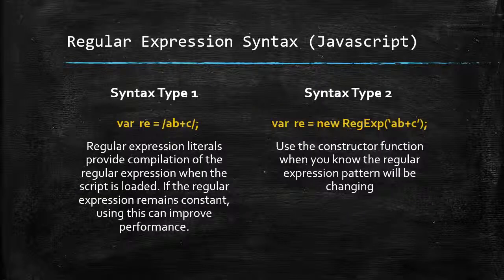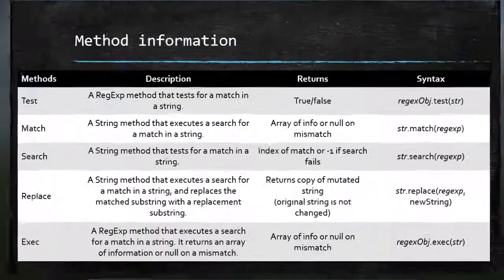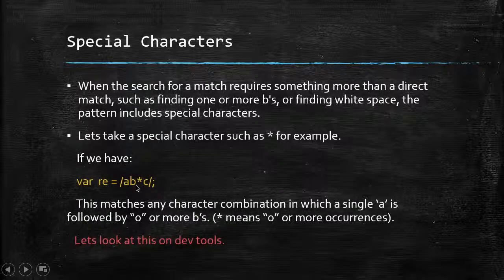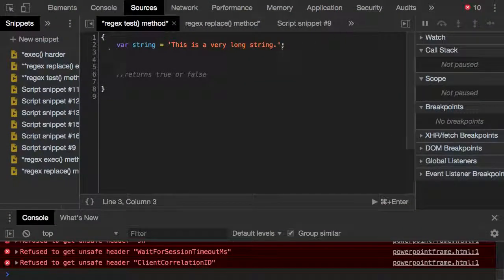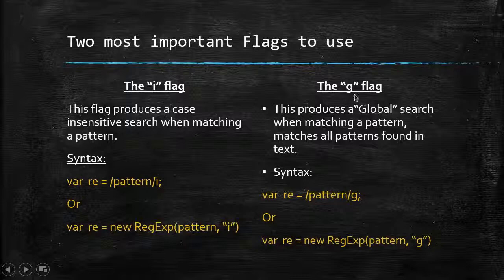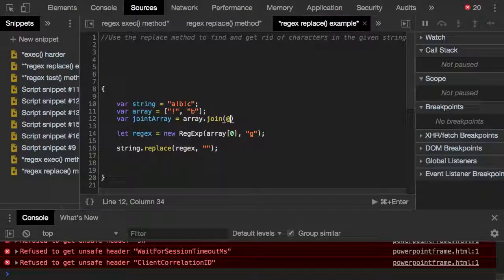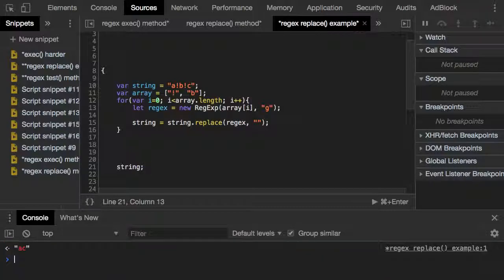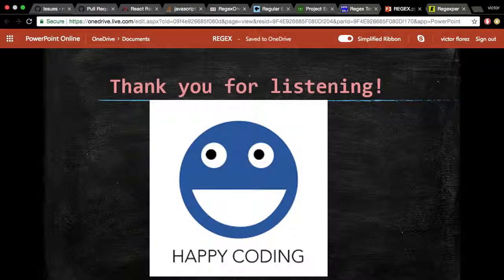JS Workshop Regular expressions by Victor Florez